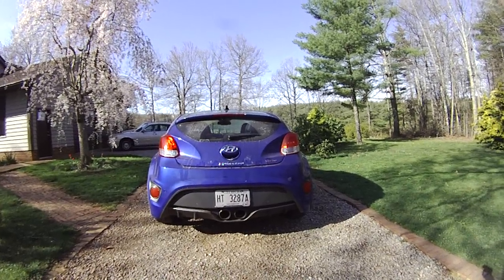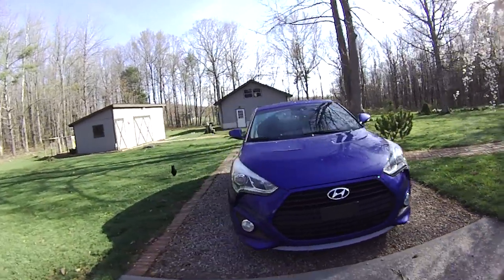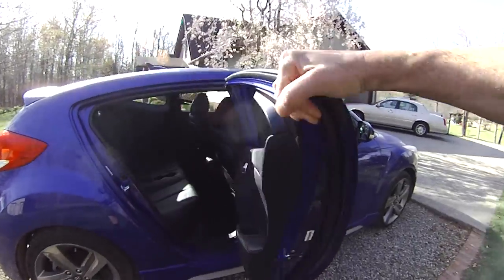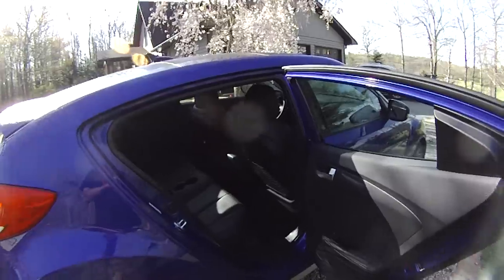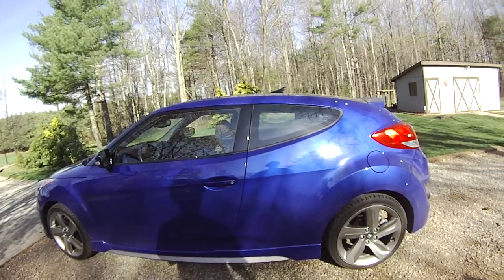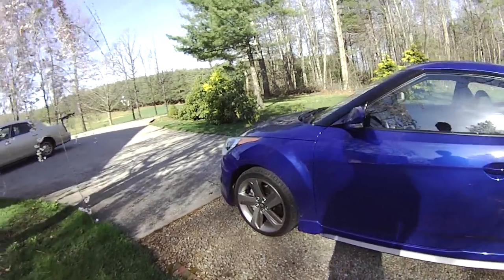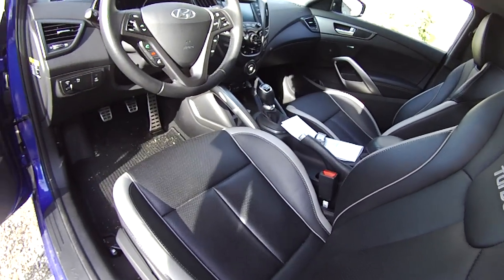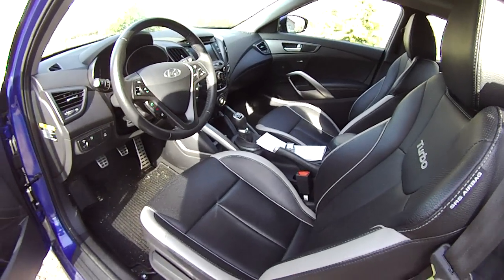2013 Hyundai Veloster turbo walk-around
Quick walk-around of the new 2013 Veloster turbo - 201 hp and about 2 seconds quicker to 60 than last year's 138 hp Veloster. This is a neat little car with a passenger-viable (and accessible) back seat, thanks to the large third door on the passenger side. It's bigger than the mini-doors used before in cars like the old Saturn Ion and Mazda RX8. Full review available over at EPautos.com